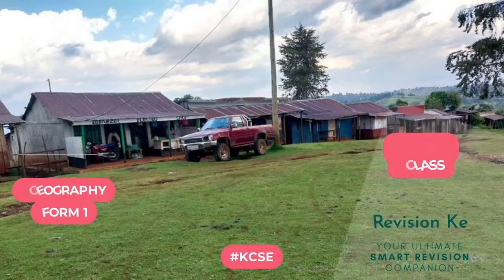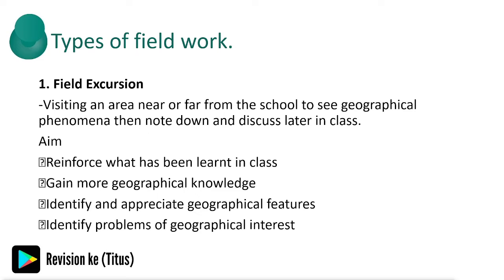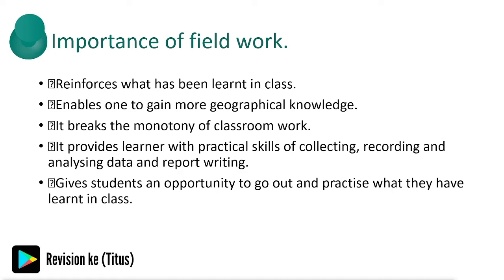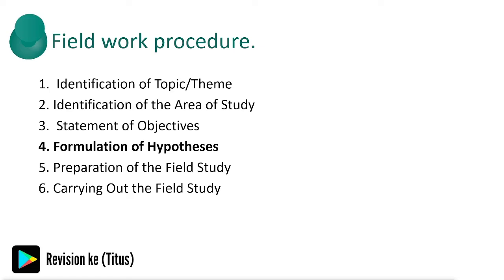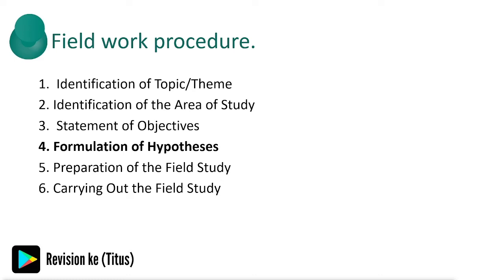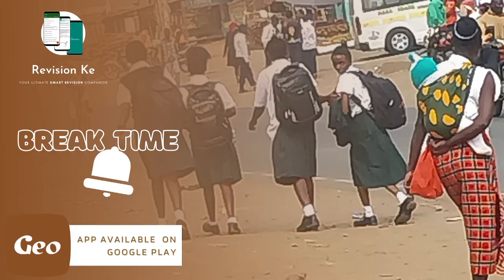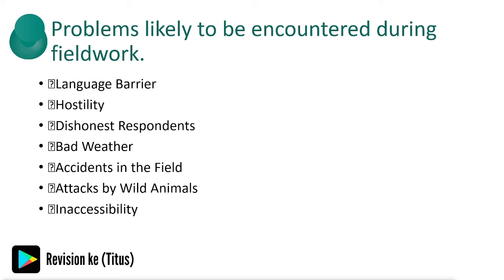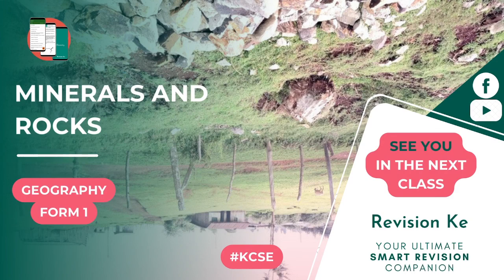Field Work | Form 1 Geography | KCSE Revision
Field-Work
Definition of field work.
Types of field work.
Importance of field work.
Field work procedure.
Problems likely to be encountered during fieldwork.
Field work within the local environment.